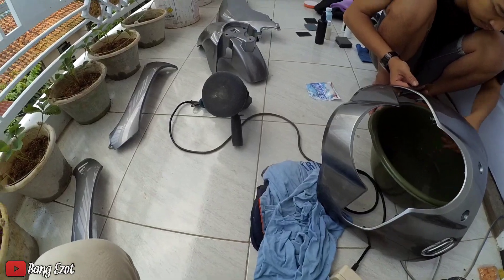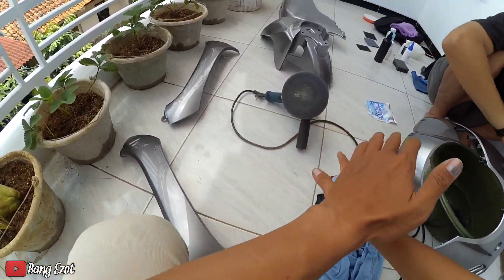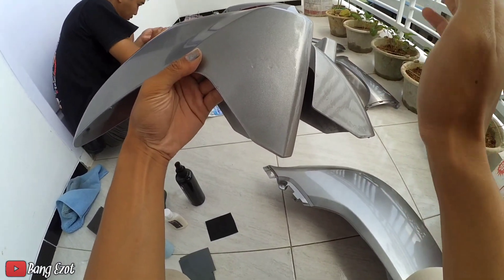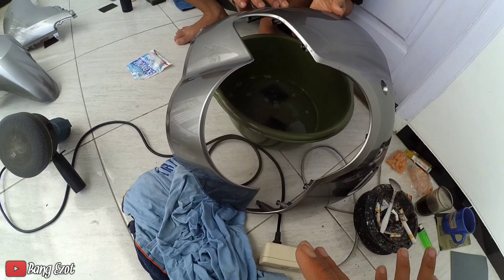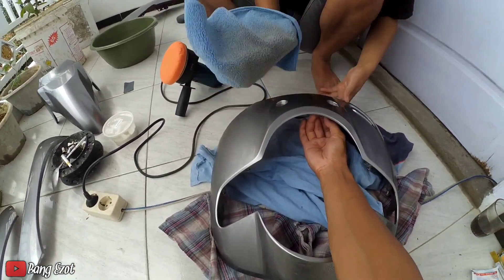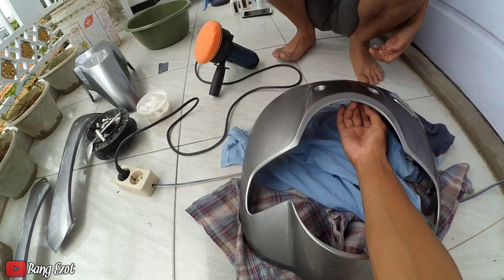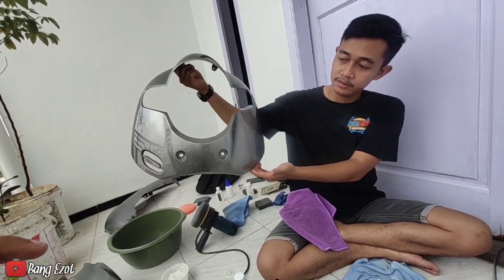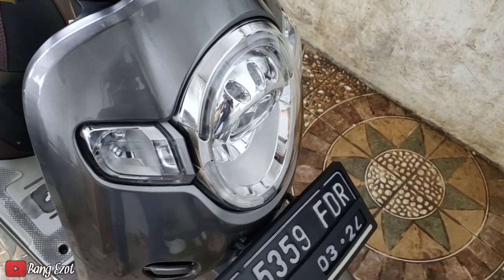Rahasia Bikin Body Glowing Auto Bisa Ngaca !!!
Cara poles body motor
Cara bikin body motor mengkilap
Poles body motor yang bagus

Jadi di video kali ini motor gua (scoopy 2018) yang sudah di cat menggunakan cat aerosol atau bahasa awamnya cat pilox menggunakan epoxy sapporo ultimate, warna utama menggunakan merk ditton premium,dan pernis menggunakan merk samurai 2k01
Akan tetapi hasilnya kurang begitu wah nah disini gua lakukan pemolesan supaya hasilnya lebih klimak atau glowing